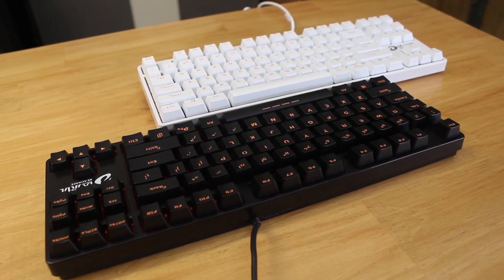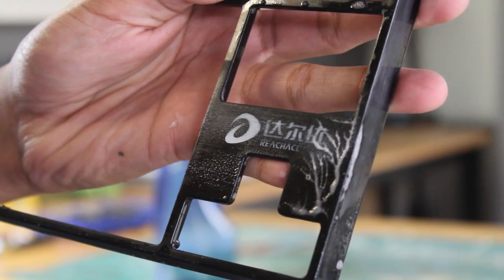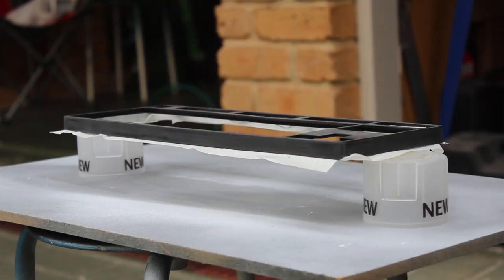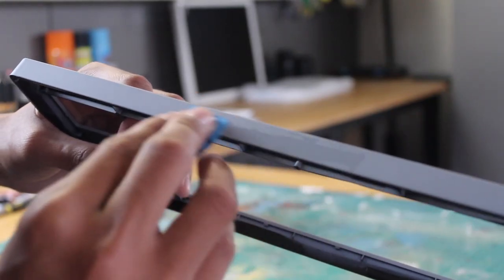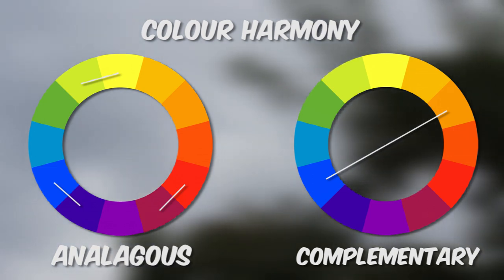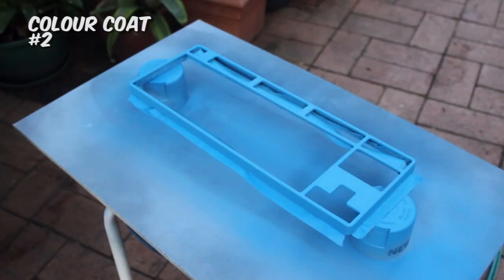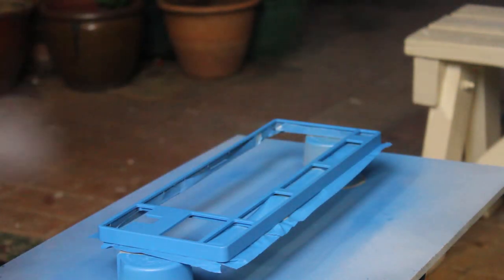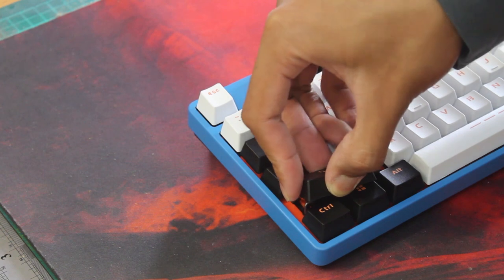How to Paint a Mechanical Keyboard : V1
Apologies for the music being on just the left channel. My bad for not checking, and I found that I had the audio track turned all the way to the left =/

Today I'll do a tutorial on how to paint your mechanical keyboard. Yes, this is V1, and is my first revision of this, and is pretty basic. This is my method as of now, but as I learn more and get more skilled in doing this, I will update this video. Times and techniques may very depending on what finish you desire, and on the materials you use.

This is an awesome way to personalise your mechanical keyboard, and it's not that hard!

Sub for more keyboards to come!